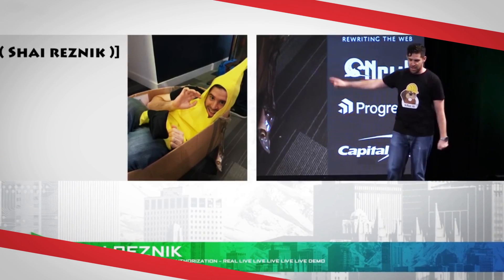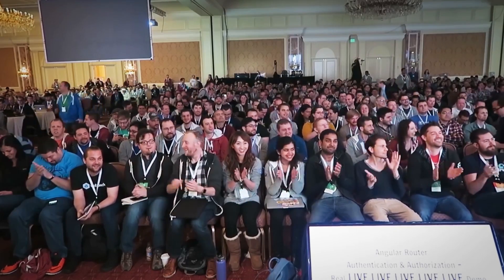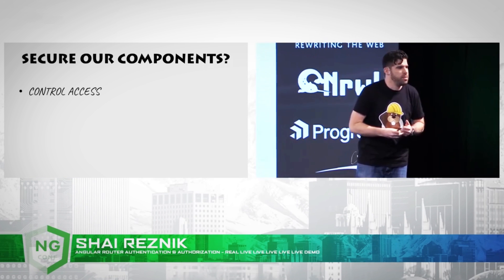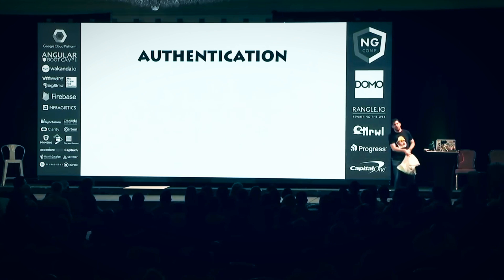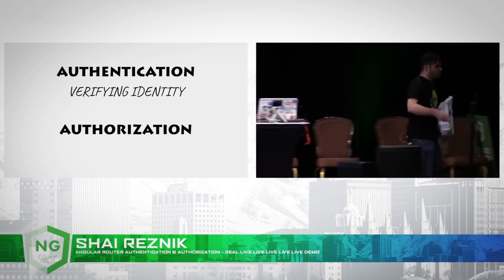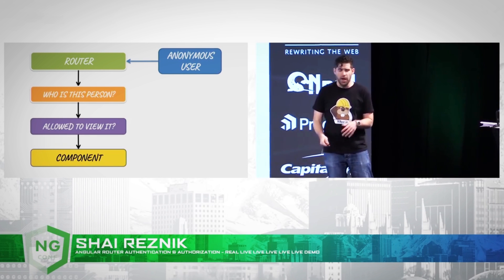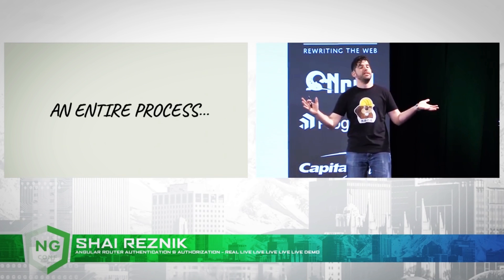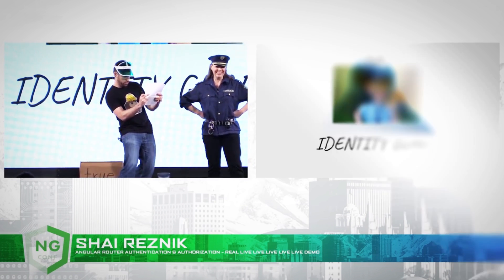Angular Router Authentication and Authorization Real LIVE Demo | Shai Reznik | ng-conf 2017 Minified